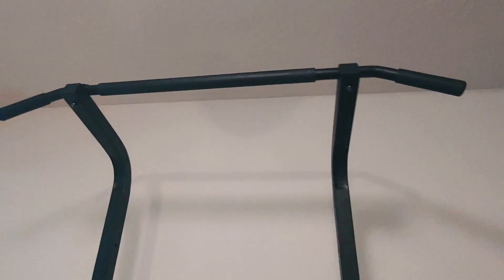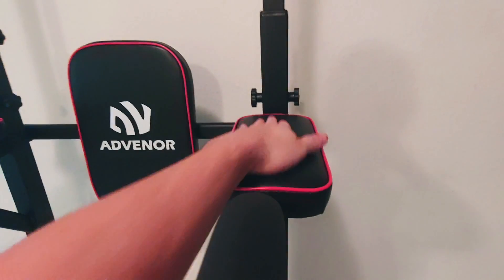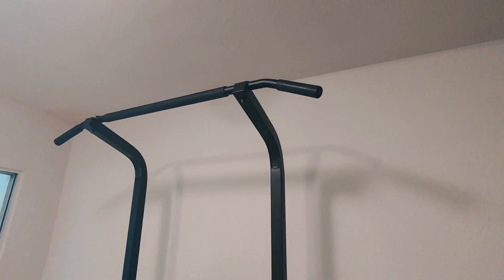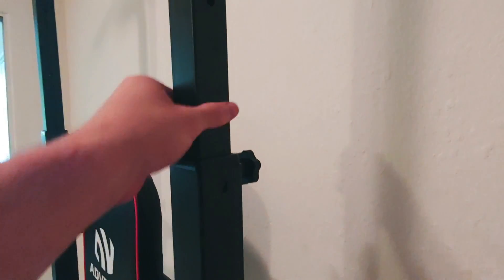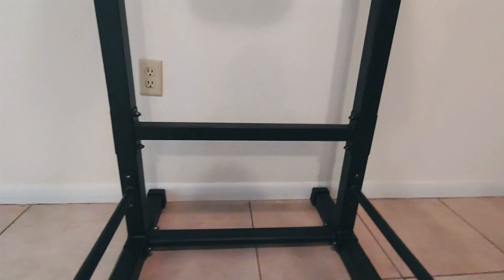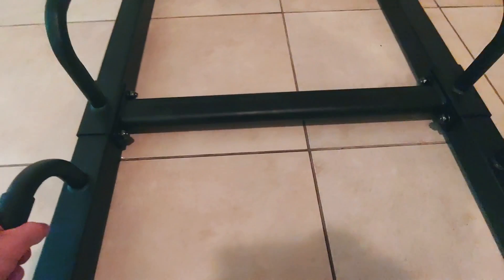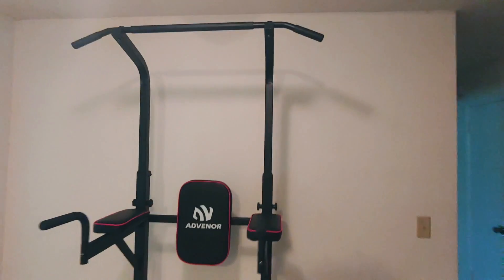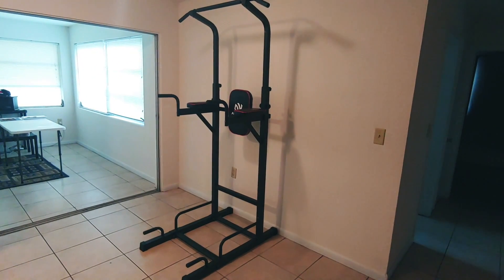Advenor Power Tower | w Ambient Wonder Music Backing